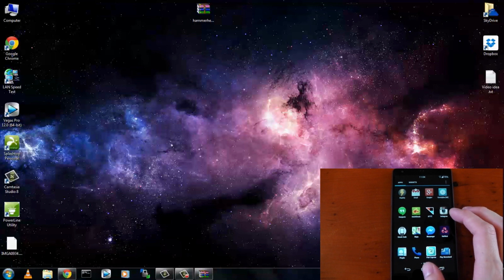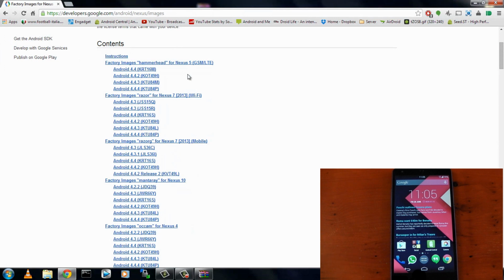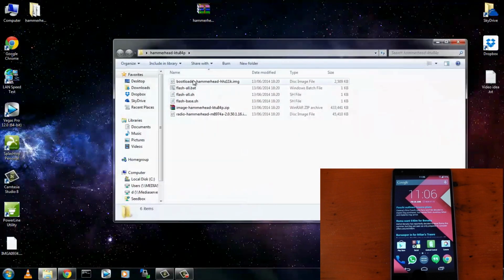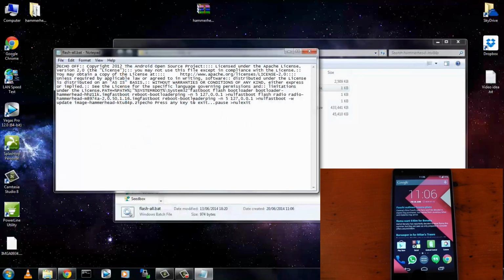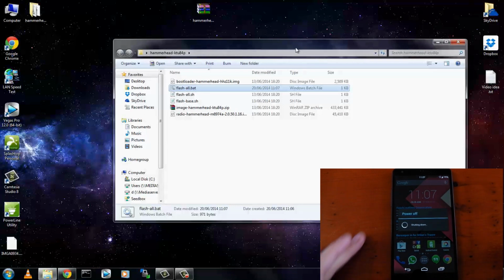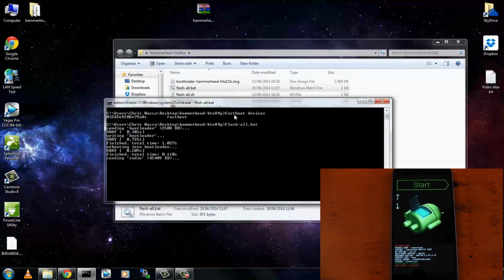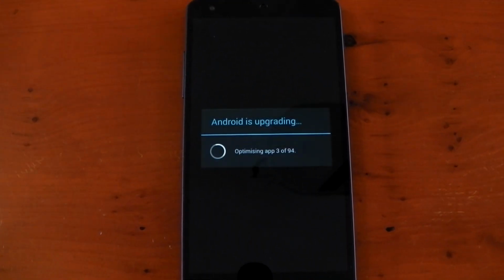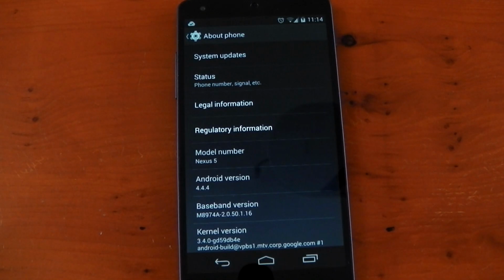Nexus Devices - Android 4.4.4 - Factory Images WITHOUT wiping data - How-To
Custom ROMs-  This method should work, however you will end up with stock android at the end , if your ROM is quite heavy with lots of apps linked to the system , it may cause FC

Also it seems on the Nexus 7 image there are more instances of " erase " commands, so the -w might not be enough to keep the data ... instead don't use the " flash-all.bat" just flash the files individually like this :

In fastboot/bootloader mode-
Ran 'fastboot flash system system.img'
then 'fastboot flash boot boot.img'